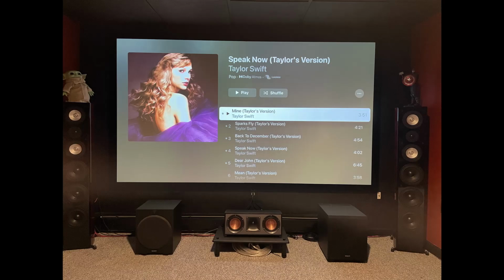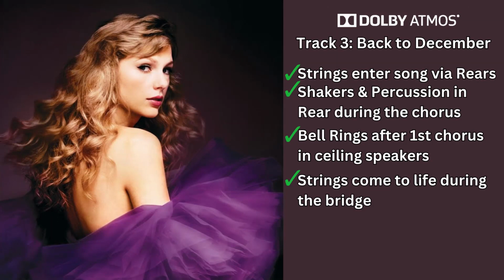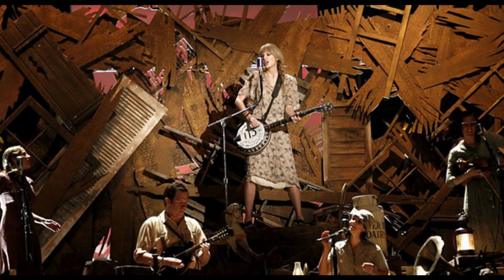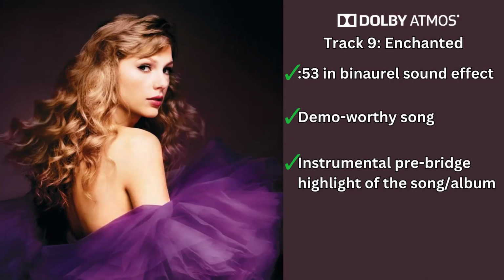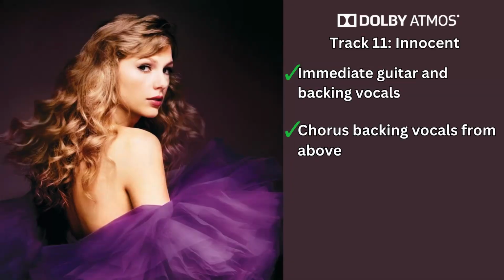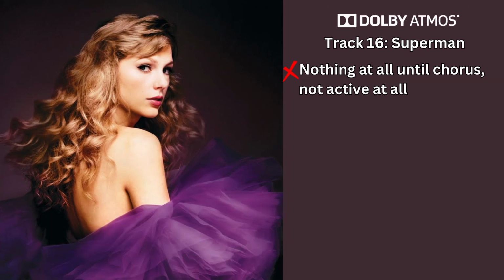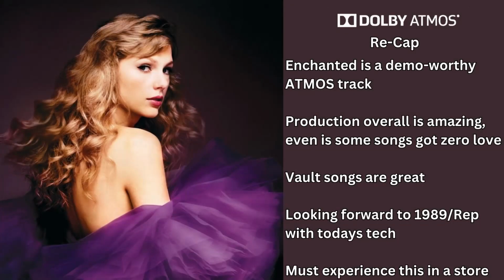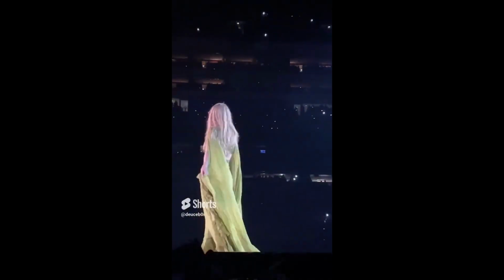Taylor Swift - Speak Now (Taylor's Version) in Dolby Atmos Review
The following video is a quick dive into Speak Now (Taylor's Version) specifically the Dolby ATMOS Audio version.

This is not a review on how good or bad the album is, it is solely made to point out how spatial audio and additional speaker placements were used in the production of this album.

Review was done in a 7.2.2 Dolby Atmos Theater, listened through Apple Music on a Denon S760H AVR.

Timestamps:
Intro: 0:00
Mine: 1:48
Sparks Fly: 2:35
Back to December: 3:06
Speak Now: 3:30
Dear John: 4:21
Mean: 4:44
Story of Us: 5:15
Never Grow Up: 6:07
Enchanted: 7:00
Better Than Revenge: 8:04
Innocent: 8:51
Haunted: 9:40
Last Kiss: 10:10
Long Live: 10:22
Our: 10:55
Superman: 11:21
Electric Touch: 11:38
When Emma Falls In Love: 12:02
I Can See You: 12:09
Castles Crumbling: 12:37
Foolish One: 12:57
Timeless: 13:12
Re-Cap: 13:20